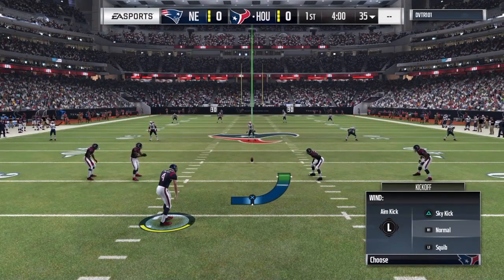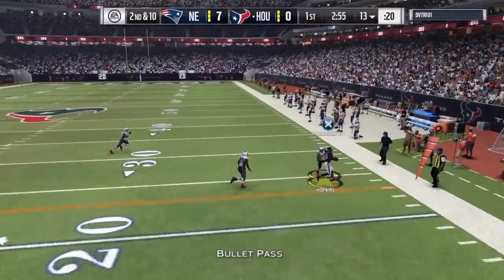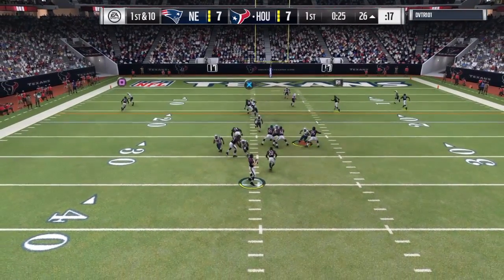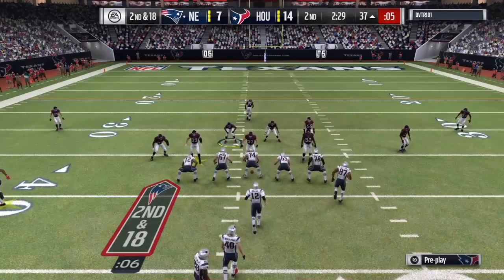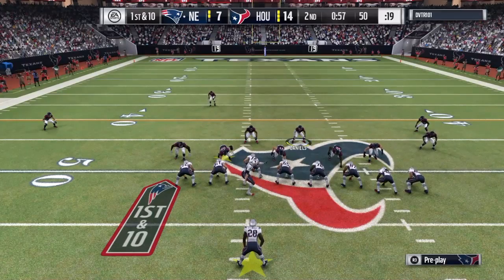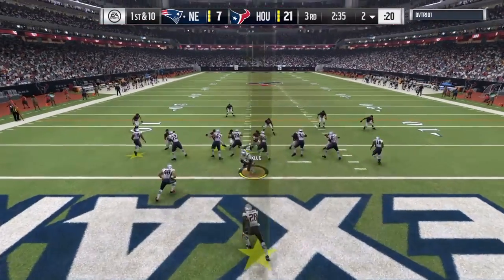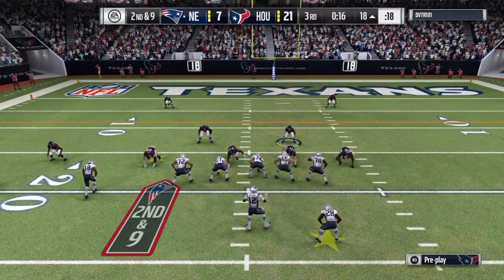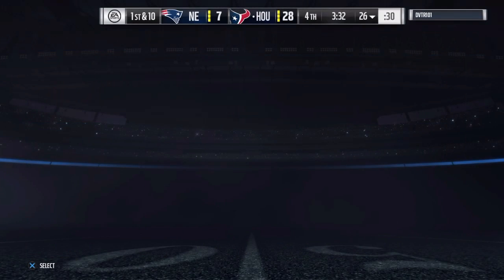QUICK TOUCHDOWNS!! Madden 17 Ultimate Team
I score some quick touchdowns ;) Make sure to comment down below any opinions about the channel, also be sure to subscribe for more content and thank you for watching and have a blessed day :)